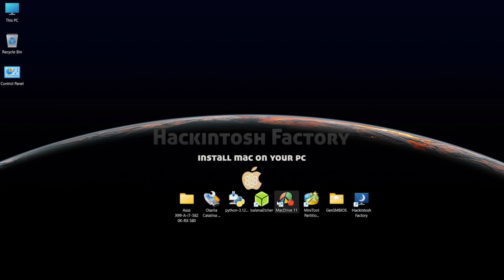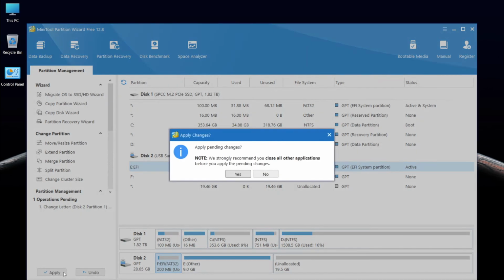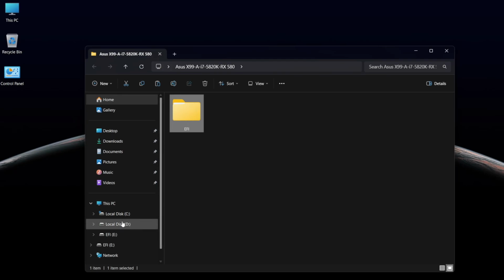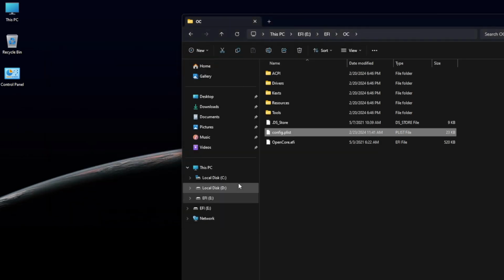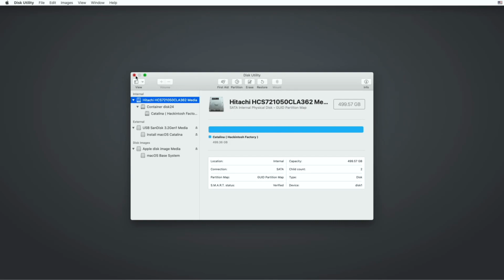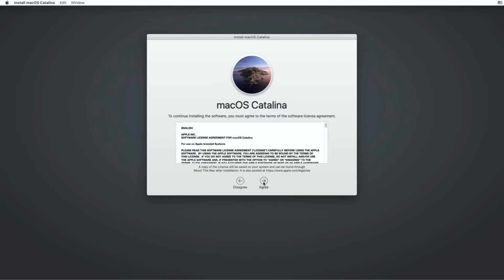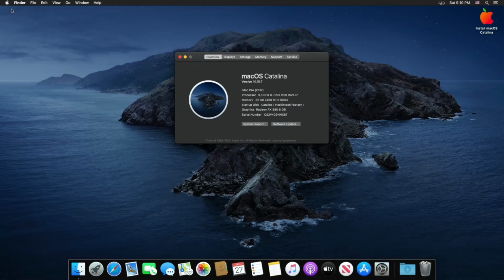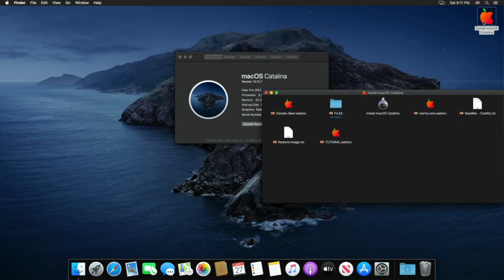Hackintosh Asus X99 A - Core i7 5820K - AMD RX 580 | Free EFI macOS Catalina 10.15.7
in this video i want to show you how to install macOS Catalina 10.15.7 on :

Common BIOS settings For Asus Motherboards:
 • VT-d: Disabled
 • OS Type: Other OS (required)
 • XHCI Pre-boot Mode: Enabled (required)
 • Legacy USB Support: Auto
 • Power on by PCIe / PCI: Enabled
 • Network Stack: Disabled
 • IOAPIC 24-119 Entries: Enabled
 • Launch CSM: Disabled
 • SATA Mode: AHCI (required)
 • Primary Display: PEG (PCI Express Graphics)